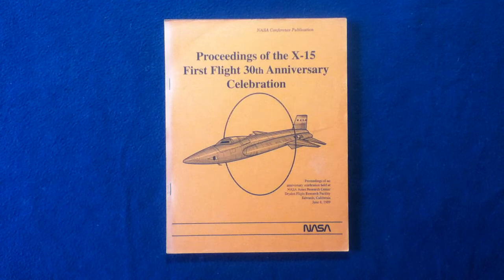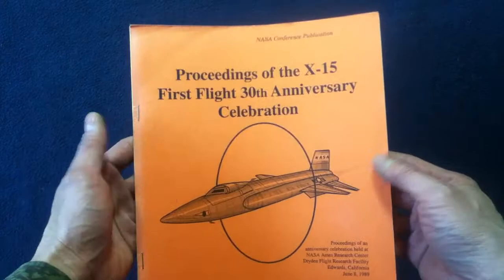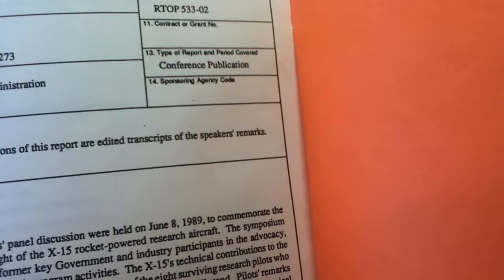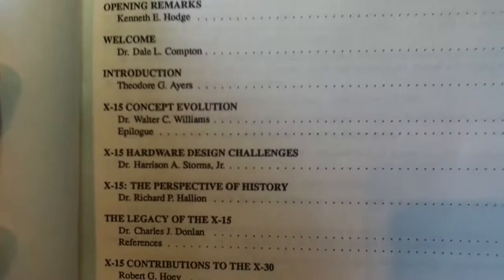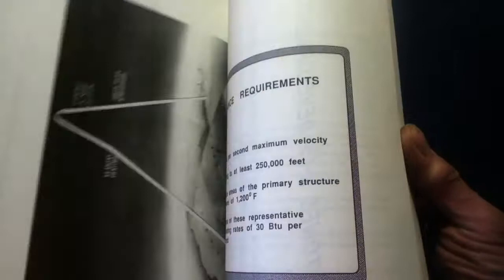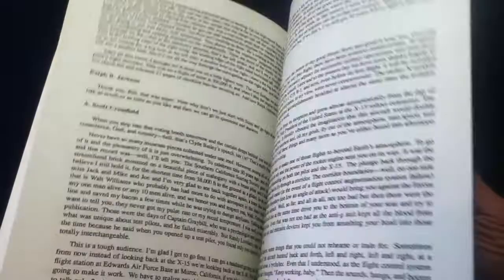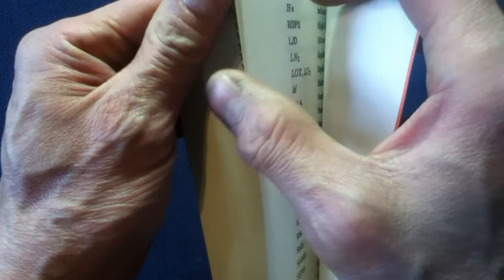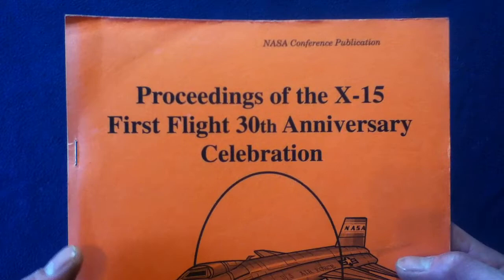BOOK REVIEW: Proceedings of the X-15 First Flight 30th Anniversary *UNCLASSIFIED*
BOOK REVIEW : Proceedings of the X-15 First Flight 30th Anniversary.
Proceedings of an anniversary celebration held at NASA Ames Research Center Dryden Flight Research Facility.  Edwards, California.  June 8, 1989.  *UNCLASSIFIED*